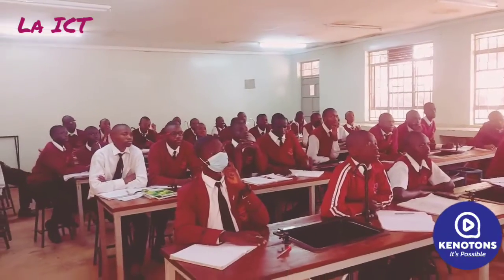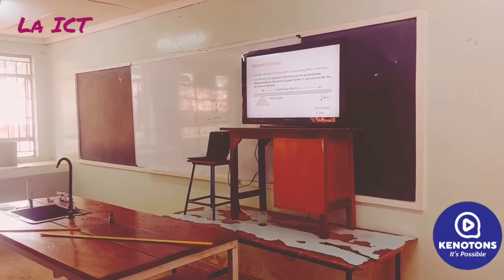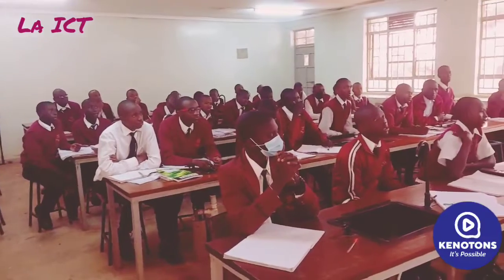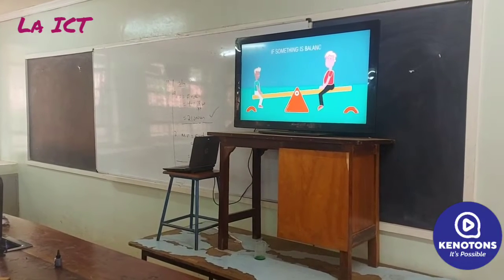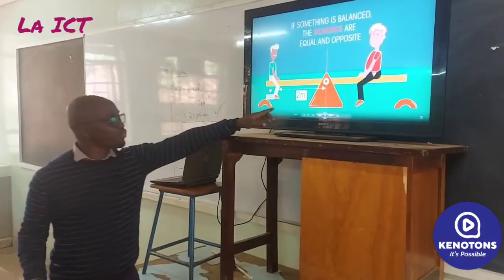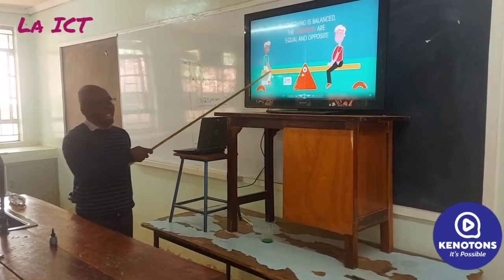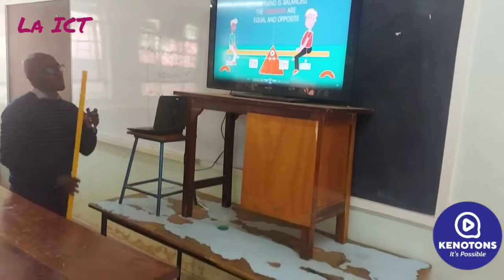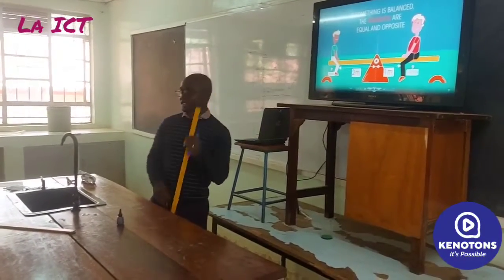MOMENTS OF FORCE